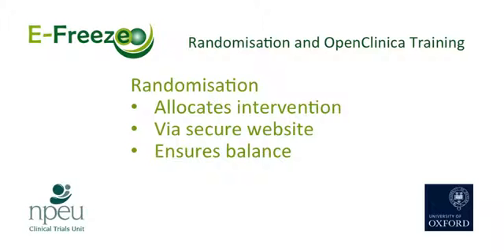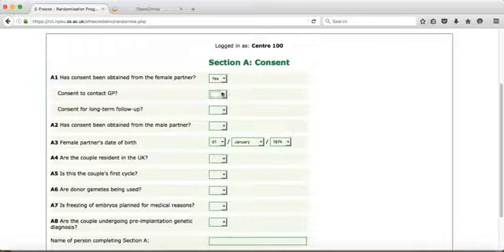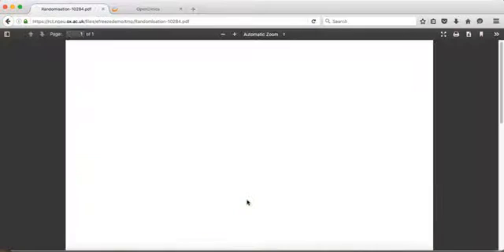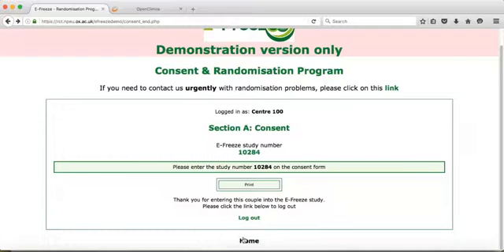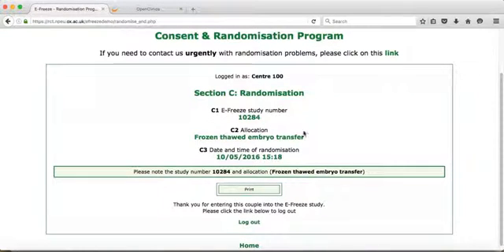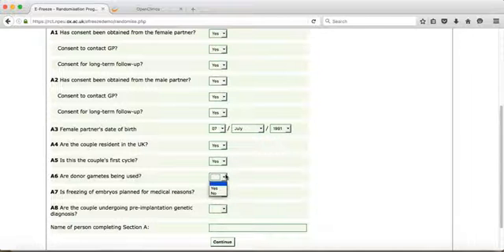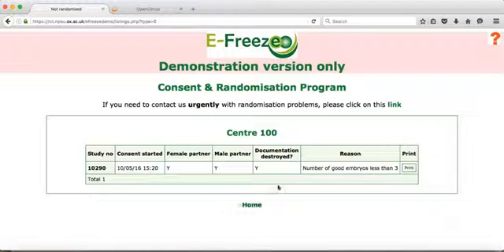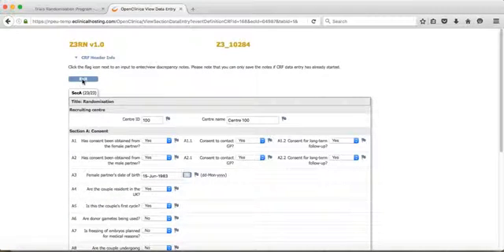E-Freeze Training - Randomisation | NPEU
Video 1/3 of the E-Freeze training tasks.

This video covers using the Randomisation program for the trial